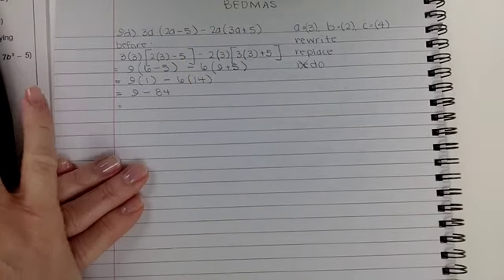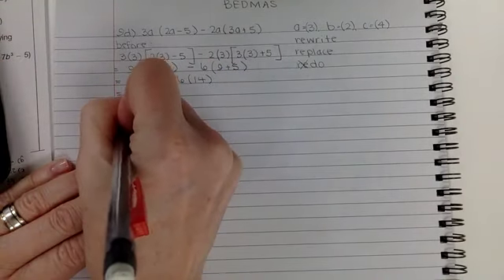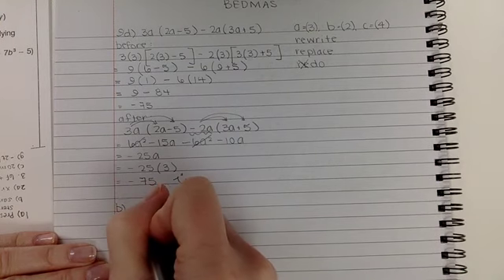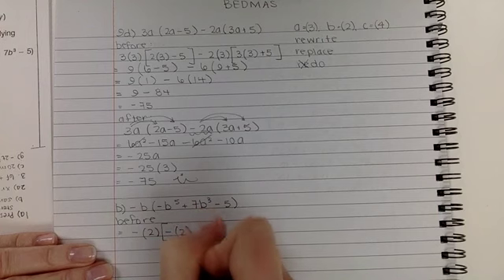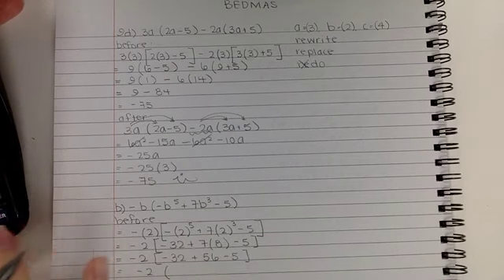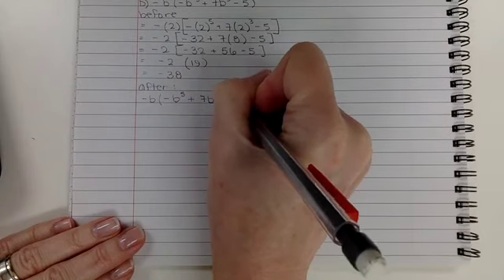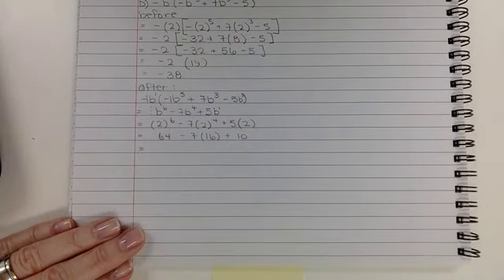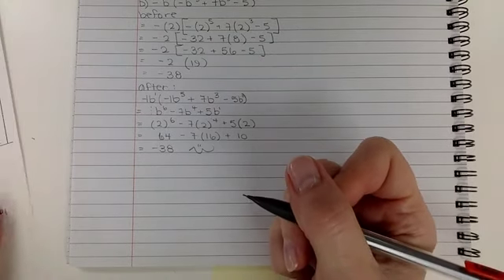M9 Ch 7 rev pg 7